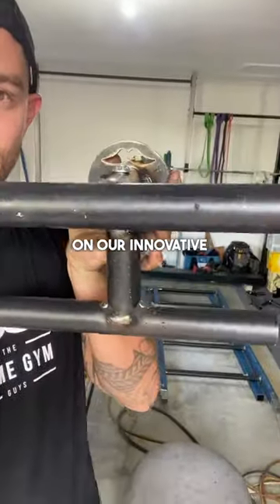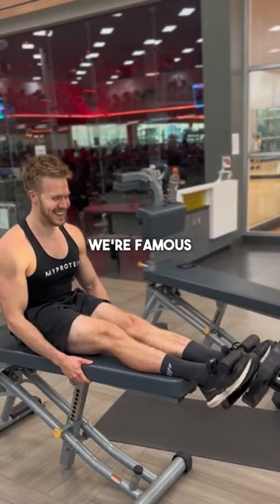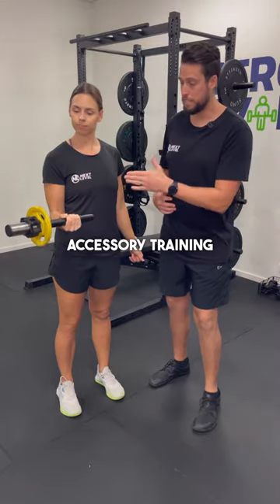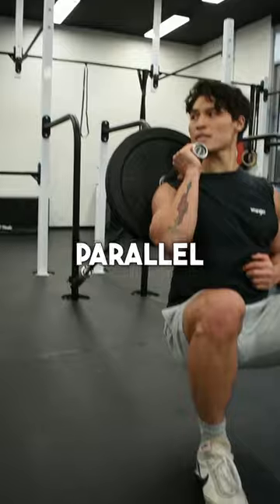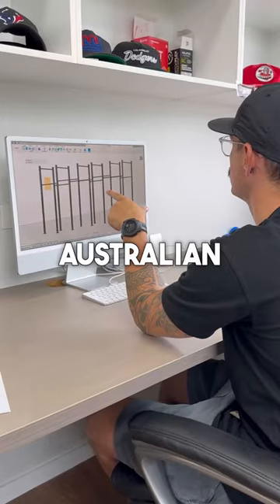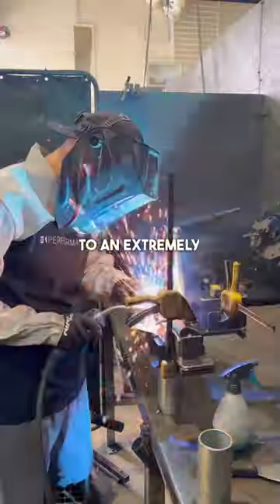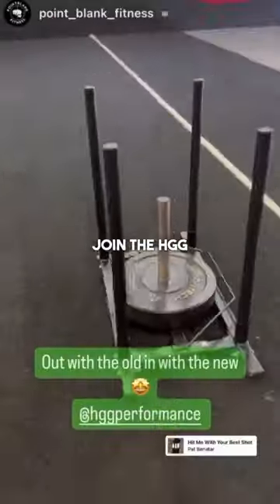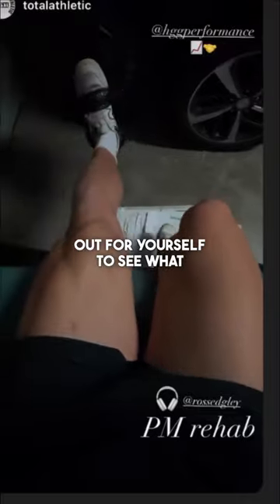We invented the world's first Tib Bar... What we do at HGG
At HGG Performance, we pride ourselves on our innovative and unique creations in the strength and rehab industry.

We’re famous for inventing the Tib Bar, ISOTIB-LT, Nordic Bar and Wrist Axe which have revolutionized accessory training worldwide.

We also manufacture a unique range of sleds, parallel bars, landmine attachments, racks, cages + custom fitouts.

As an Australian company, our ability to design, test, and create equipment in house means we can produce equipment to an extremely high standard, which is built to last.

Join the HGG community of over 20,000 customers and try our gear out for yourself to see what all the hype is about!